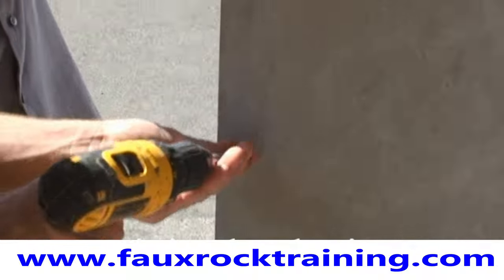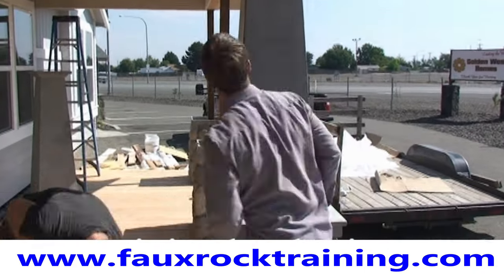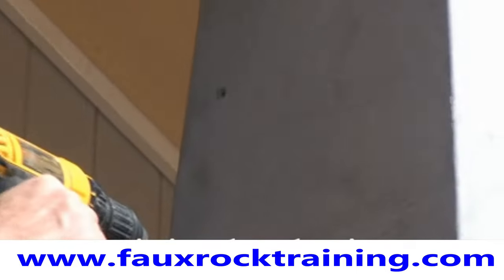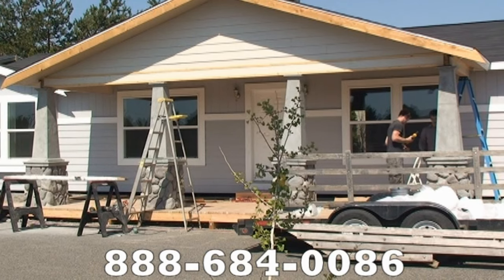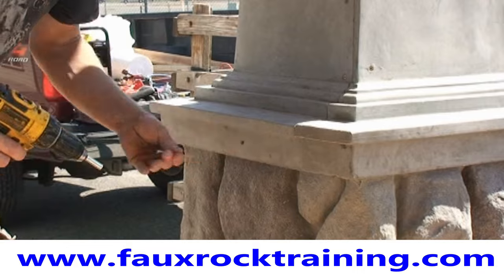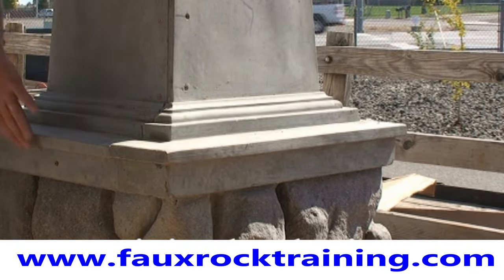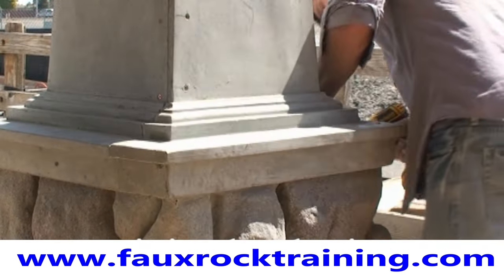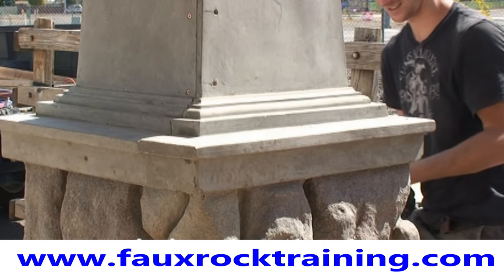Install stone columns fast Part 2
This is a video on how we developed a interlocking river rock and a square tapered column for fast installation.

I offer one on one hands on training courses for synthetic rock construction technologies including mold making and building any type of features that one might have in mind to accomplish. I also build custom made feature of all kinds of shapes, sizes, textures serving very diverse applications. I also am willing to travel for training as well as performing complete installations of all kinds.

15- day synthetic rock training DVD course (download version) $495.00 Plus my Easter Island Statue template kit (FREE) with video training step by step on creating the statue.
What you receive:
Training Includes:
All of the Formulas, Techniques, Procedures, and Trade Secrets for: